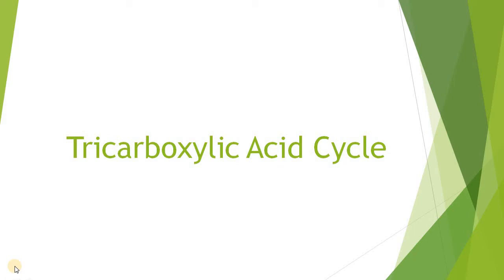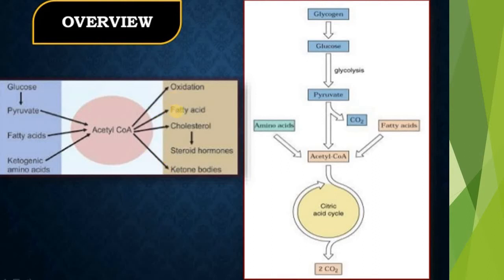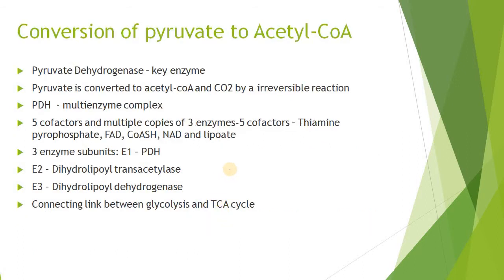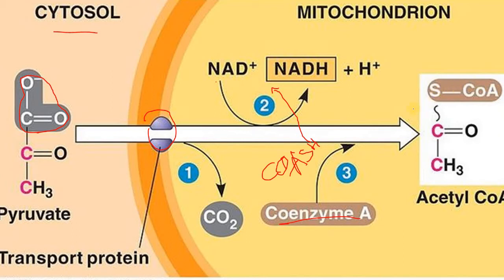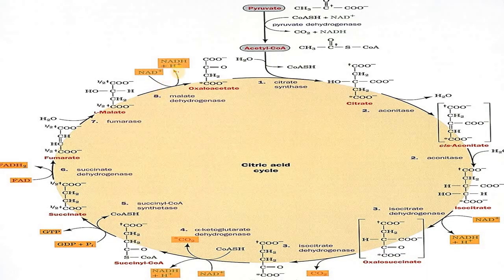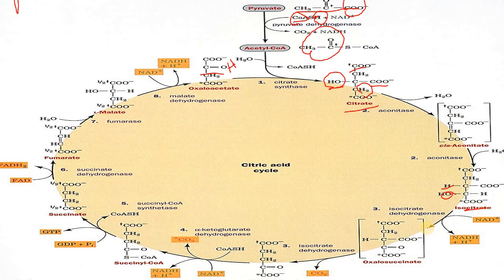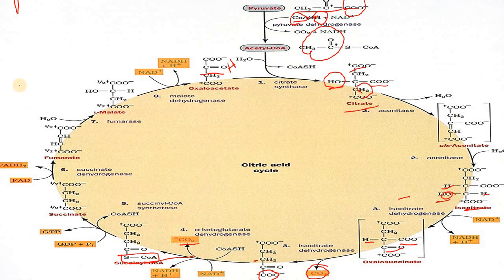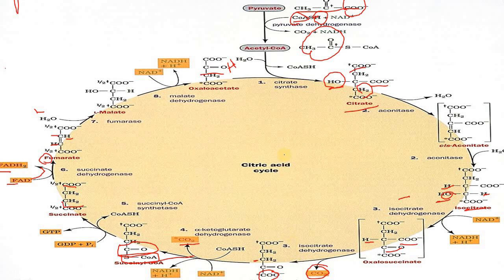Biochemistry - TCA Cycle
The cellular respiration of pyruvate to CO2 and water in a 8 step reaction.